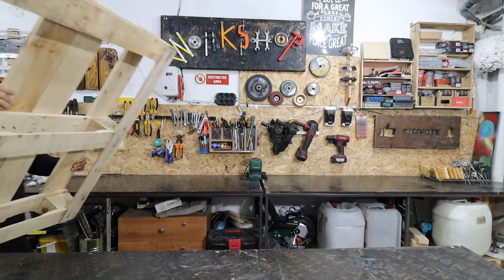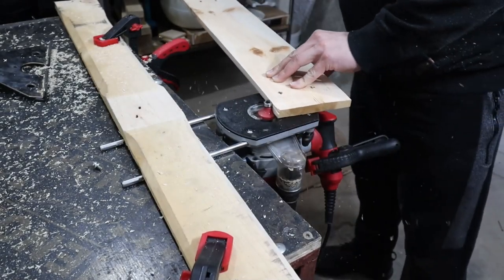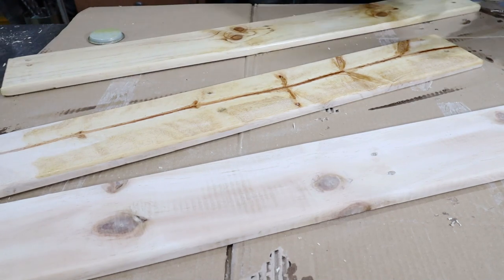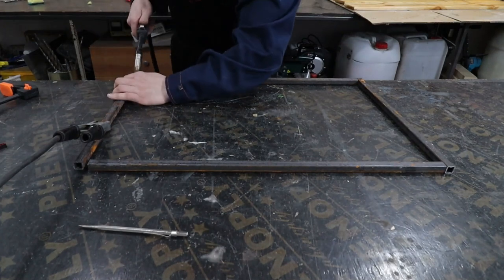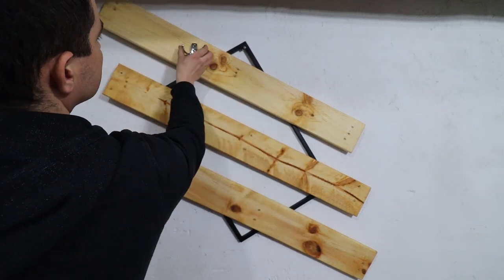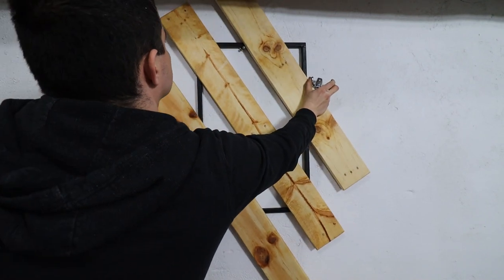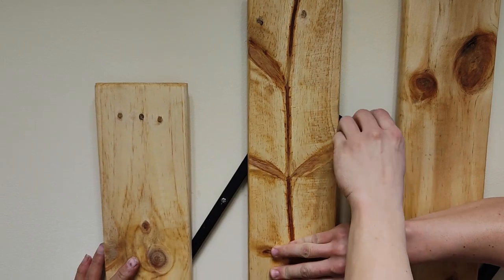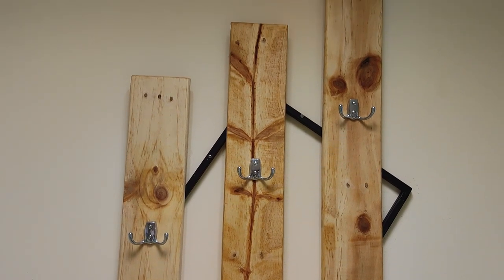Did I manage to give a new life to the old pallet?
Old pallets to be reused don't throw them away they become beautiful things and this video shows it.
Hi Dreamers, my name is Crash! I am the author of this channel for do-it-yourself stuff. Here we present everything we have done with our hands. You can see creative ideas and useful tips! We make simple things unique! I promise, it will be interesting! You can also follow us in other social platforms: